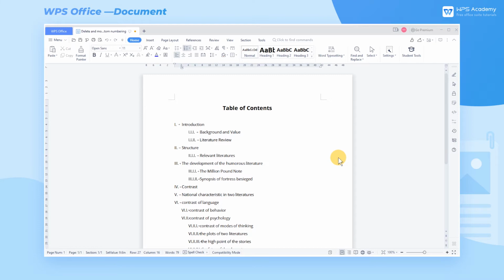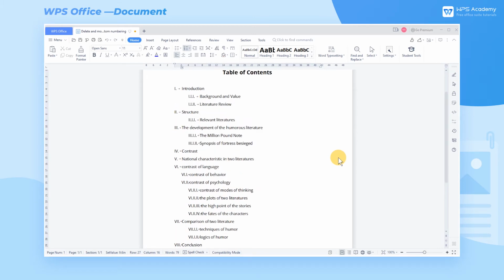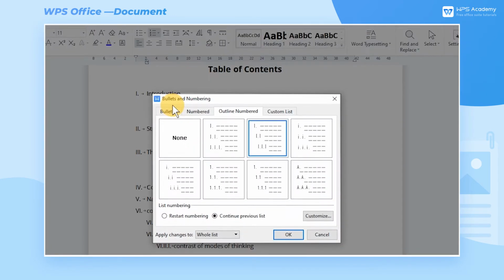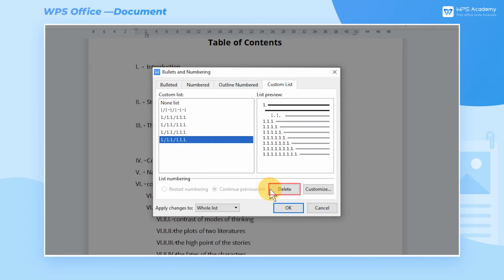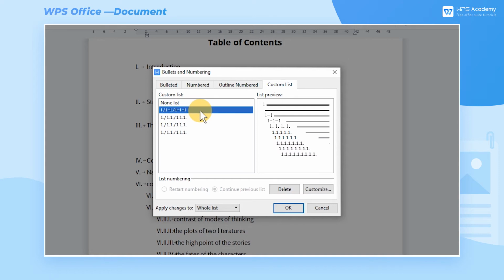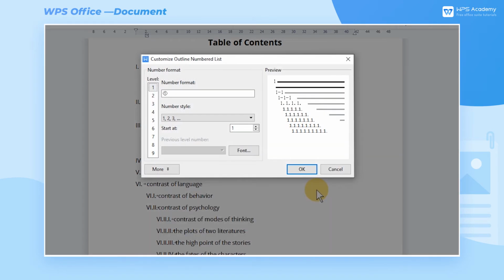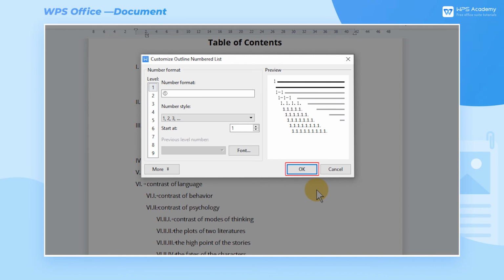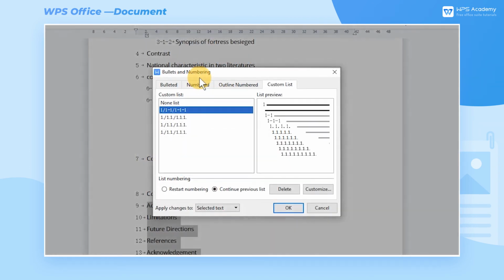[WPS Academy] 1.5.6 Word: Delete and modify the custom numbering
Hi, glad to see you here. Today we'll learn 'Delete and modify the custom numbering ' in WPS Writer. Follow our Youtube channel, level up your office skills! WPS Office is a free all-in-one office suite which include Writer(Word), Spreadsheet(Excel), Presentation(PPT) and PDF. Tutorials are provided by WPS Academy, WPS Academy is aim at providing both beginning and advanced office tutorial.